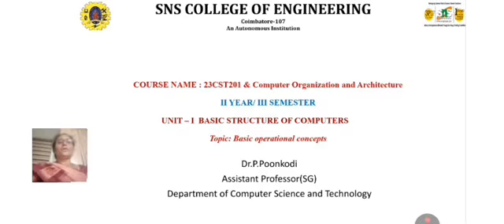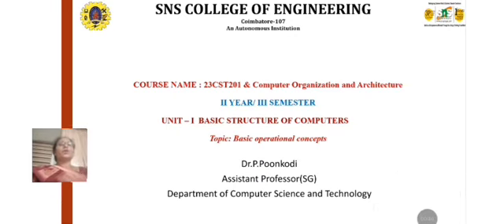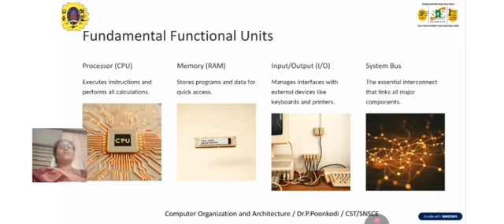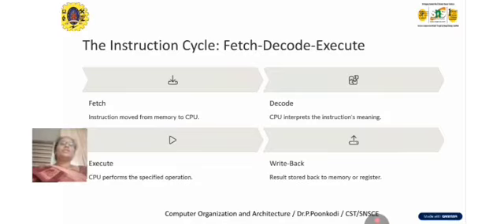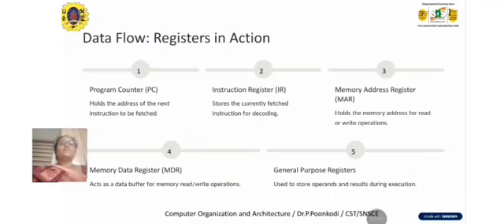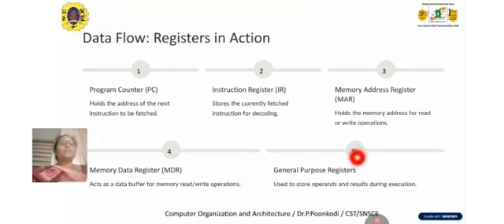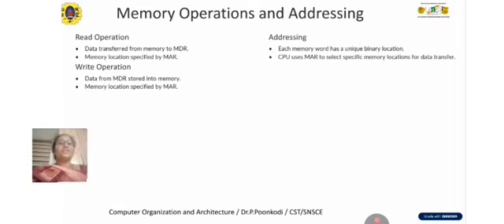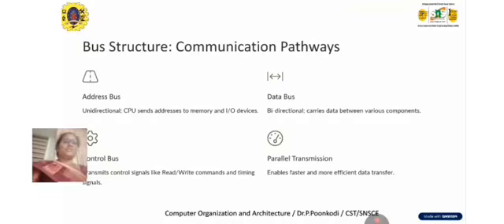Basic Operational Concepts / Computer Organization and Architecture / SNS Institutions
In this video, we’ll break down the foundational principles that form the backbone of how computers work at the hardware and system level. Perfect for students, educators, and tech enthusiasts looking to strengthen their understanding of computer systems.

📘 Topics Covered:
✅ Introduction: Computer's Inner Workings
✅ Fundamental Functional Units
✅ Instruction Cycle
✅ Data Flow
✅ Memory Operations and Addressing